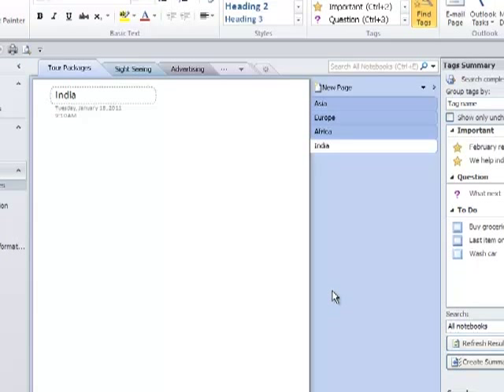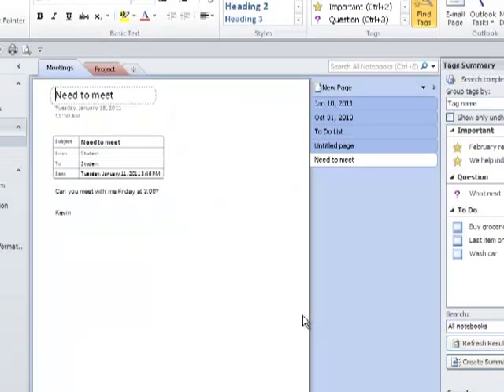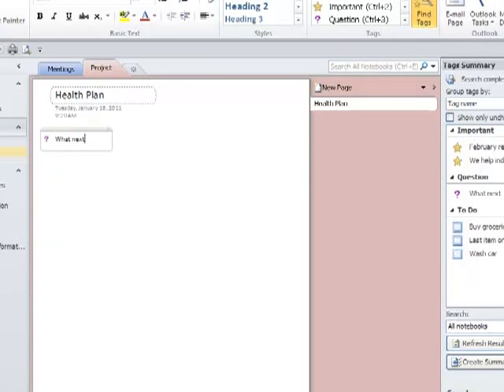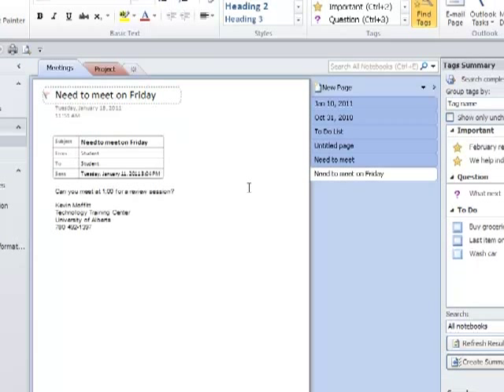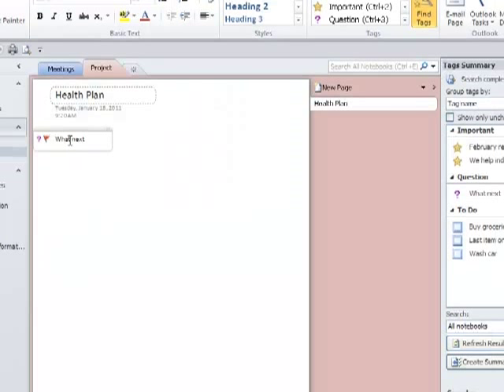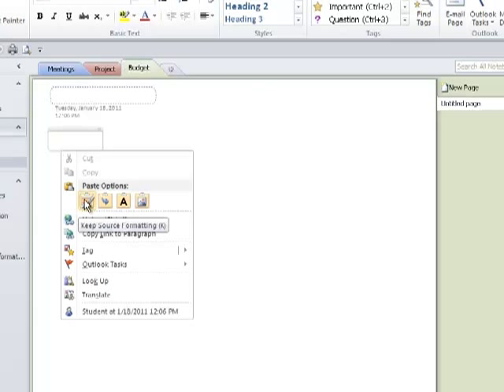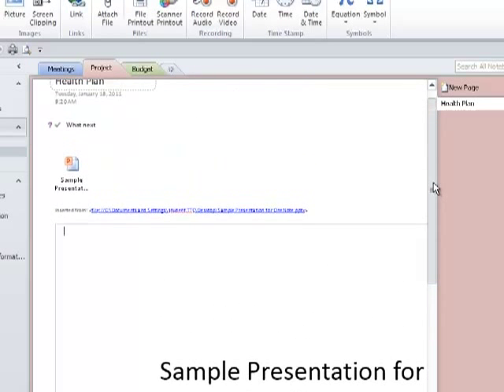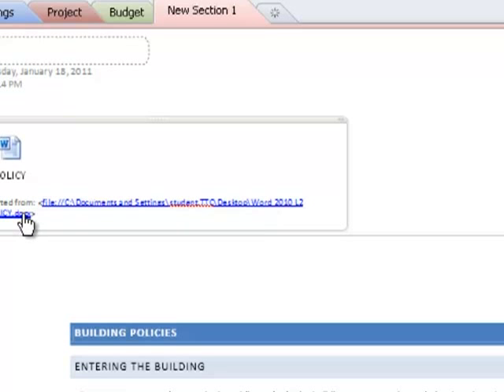9.Integrating OneNote with MS Excel, PPT